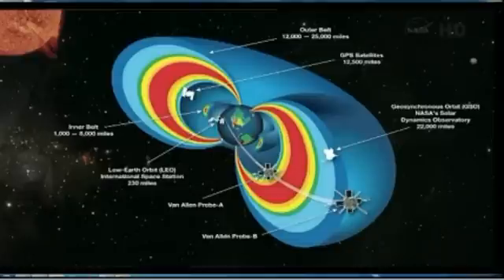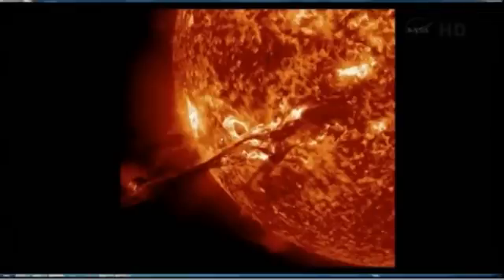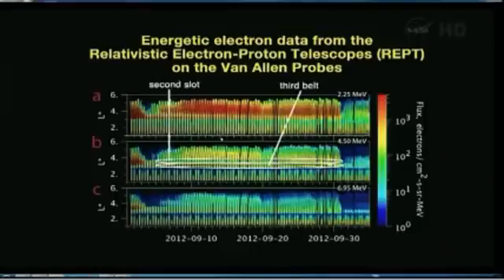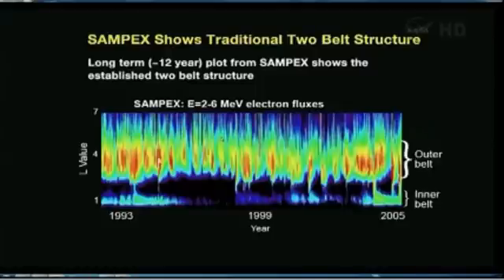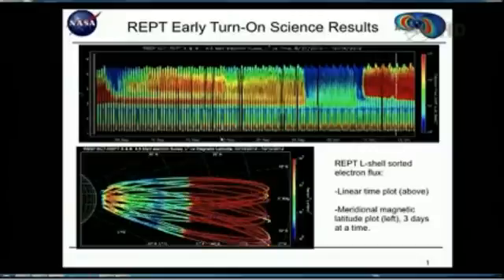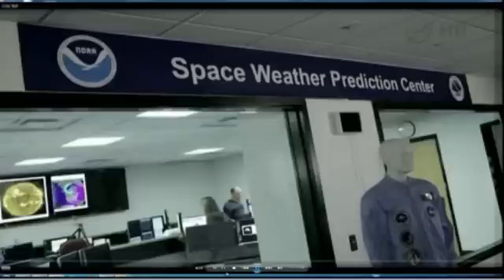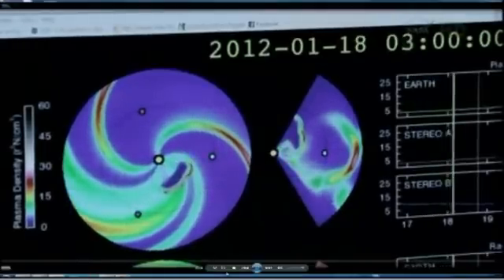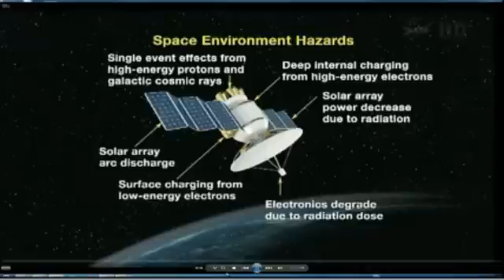Part 1 - Van Allen Probes Discover A New Radiation Belt - NASA Heliophysics Briefing